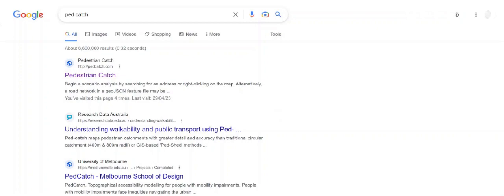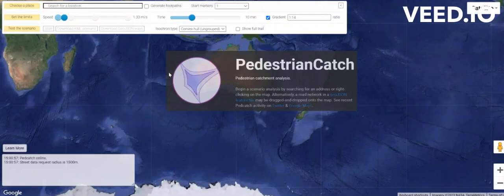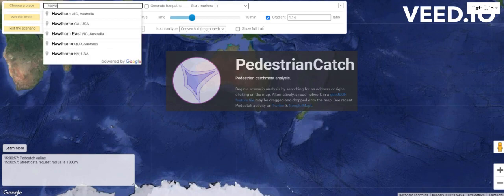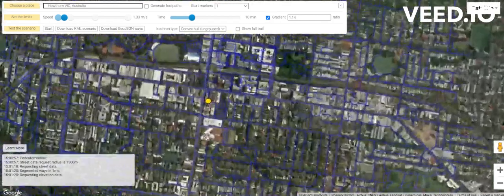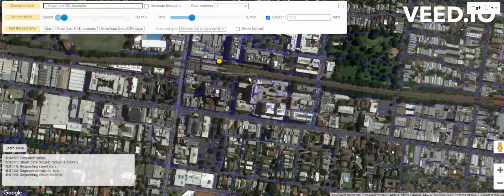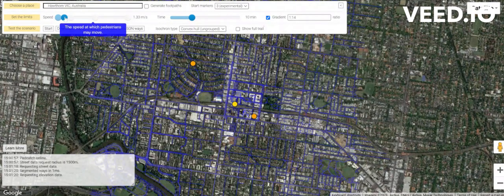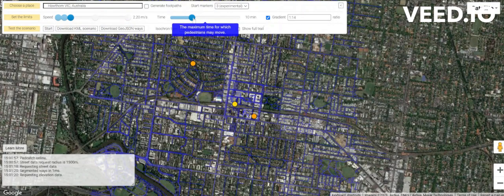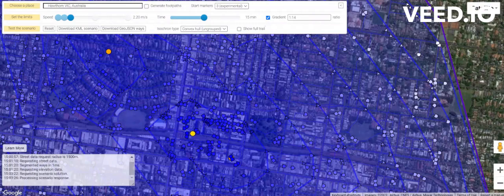01_PEDESTRIAN CATCHMENT DATA VISUALISATION SOFTWARE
Urban Informatics 2023:  How-to guide by Tahlia Farrant
This tutorial demonstrates how to use Pedestrian Catch, an online tool developed to calculate and visualize the walkability and accessibility of urban spaces.